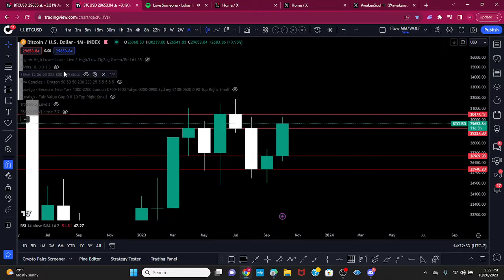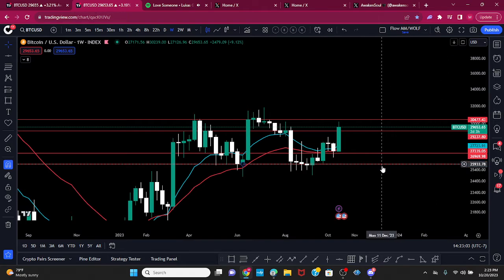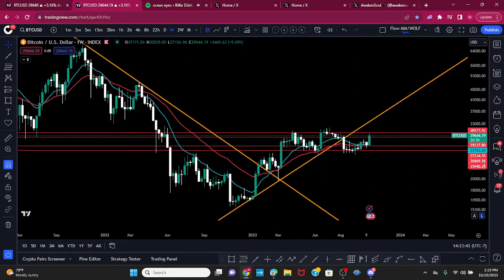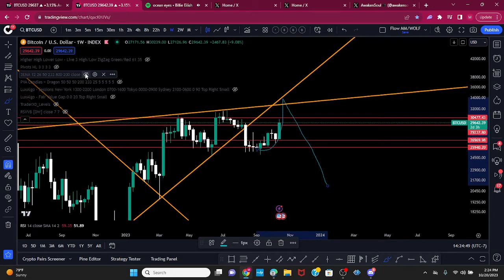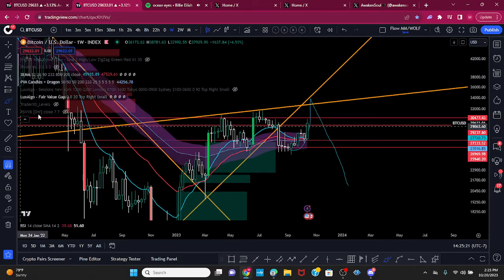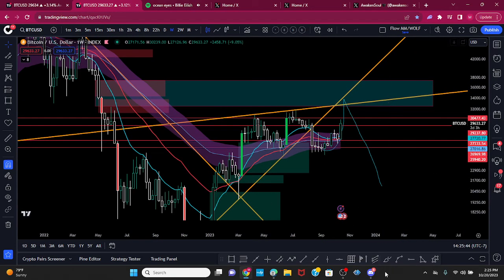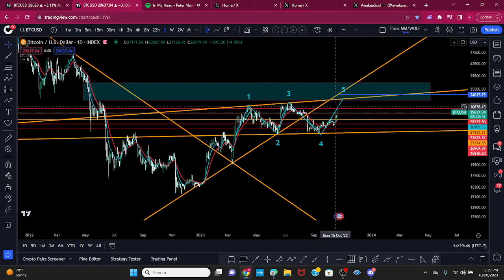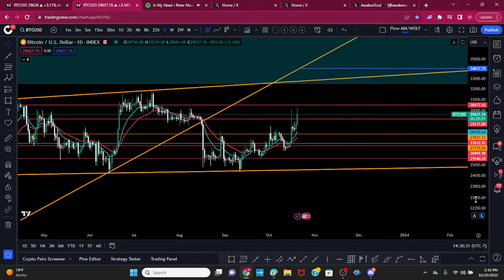Learn Technical Analysis and how to set your trade from start to target on Bitcoin.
Learn Technical Analysis and how to set your next trade from start to target on Bitcoin.

Nothing contained in this content constitutes financial advice and you should always do your own research before engaging in any kind of trading and/or investing.Make sure to leave a like and subscribe to the channel for more content.Turn on notifications to never miss me.
Transcript